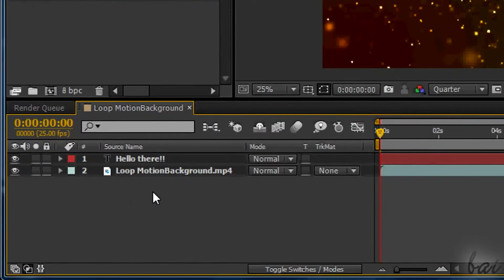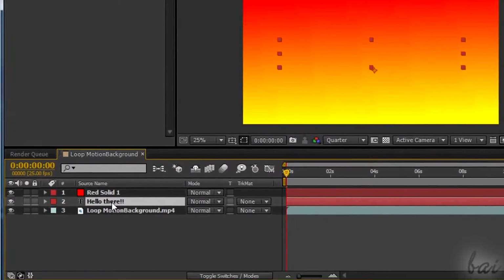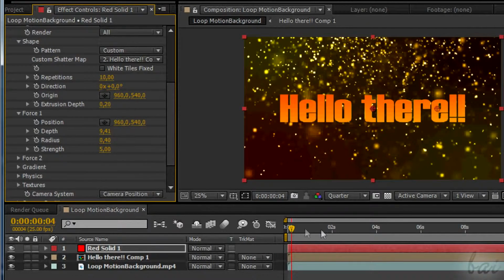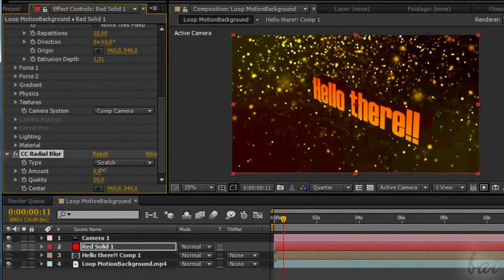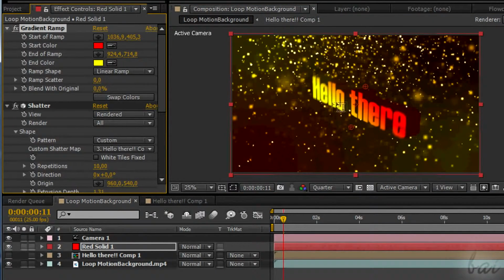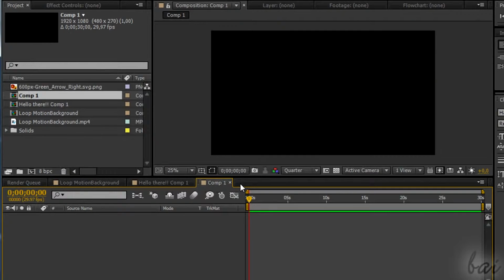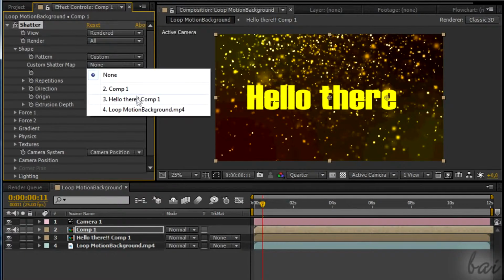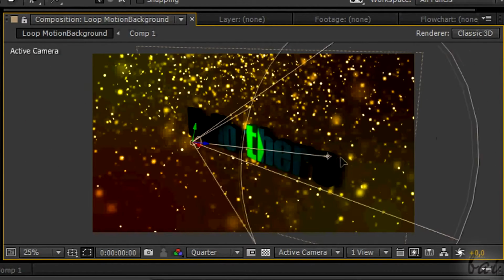After Effects CC How to Add and Create 3D Text Complete Tutorial